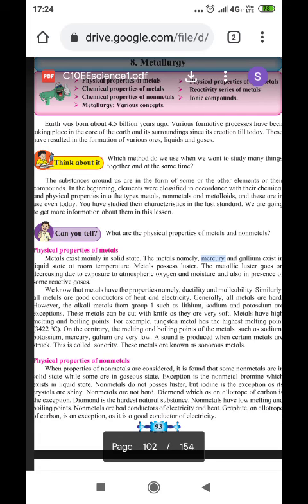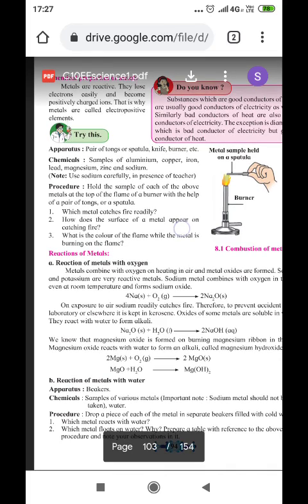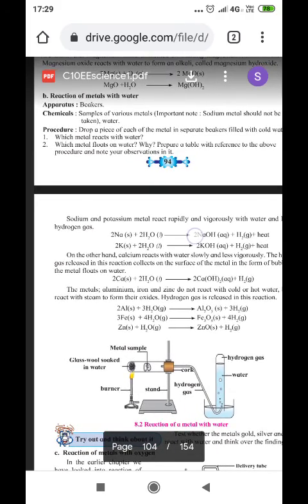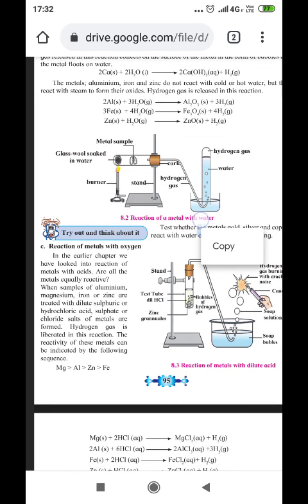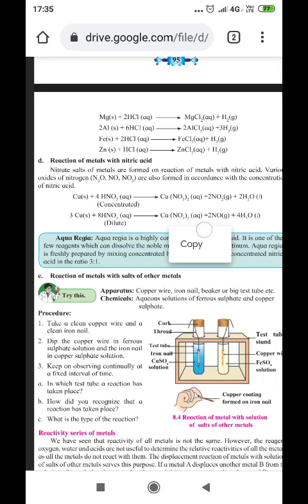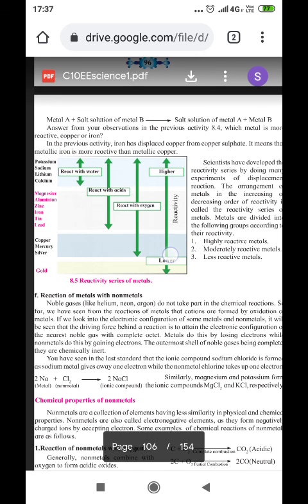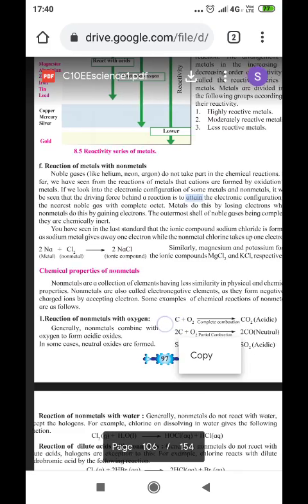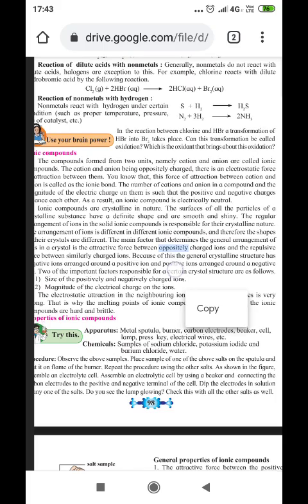Metallurgy(3)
chemical properties  of metal, reaction of metal with oxygen, water, HCl, HNO3, salts of other metals, reactivity series of metal, reaction of metal with nonmetal, reaction of nonmetal with oxygen, water, dil. acids, hydrogen, ionic compound and it's properties, metallurgy &it's principles, concentration of ores, separation by gravitation by wilfley table method, hydraulic separation method, magnetic separation method, froth floatation method, leaching . Extraction of reactive metal like aluminum by using concentration of bauxite ore, electrolytic reduction of alumina, extraction of moderately reactive metal, extraction of less reactive metal, refining of metals, corrosion of metal, prevention of corrosion by galvanizing, tinning, anodization, electroplating, alloying.